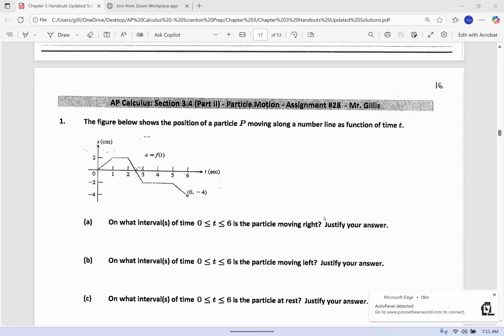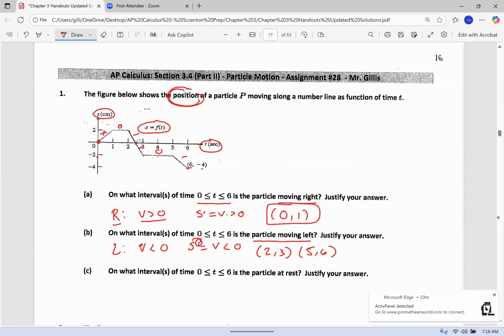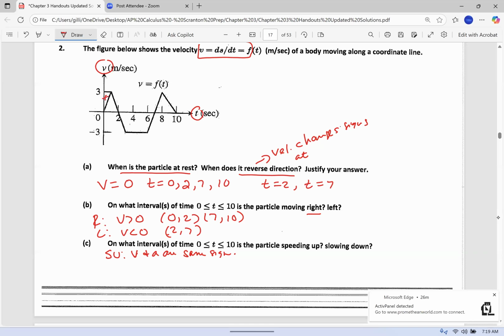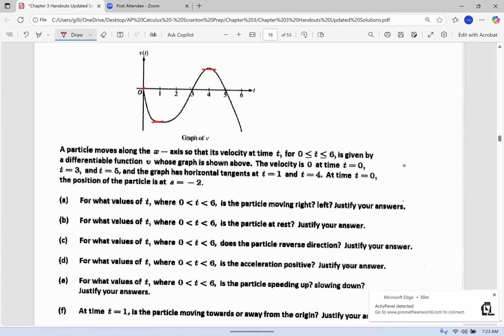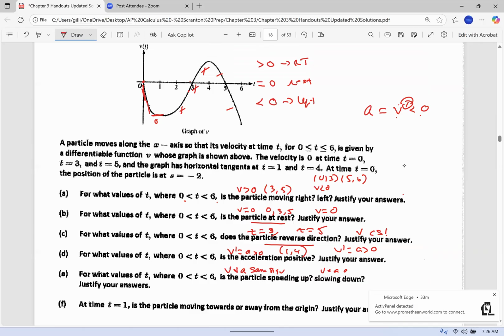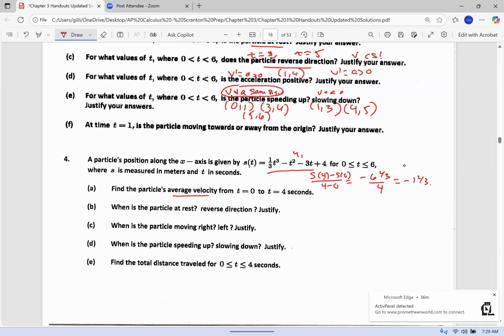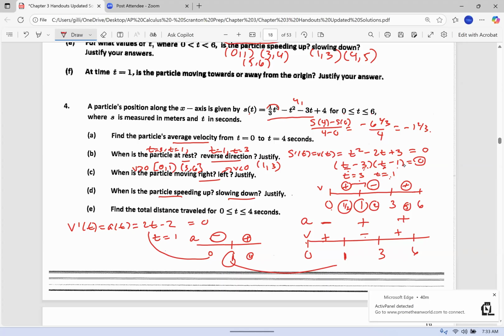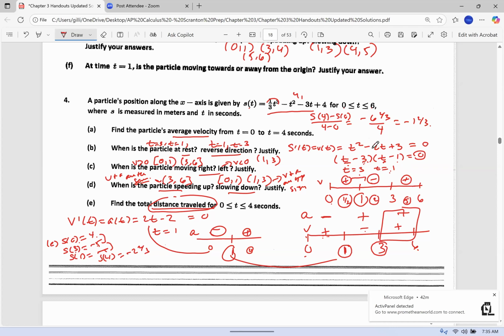AP Calc Hwk #28 Solutions